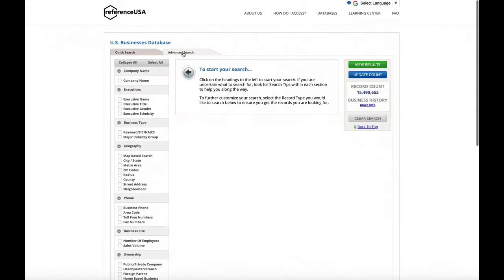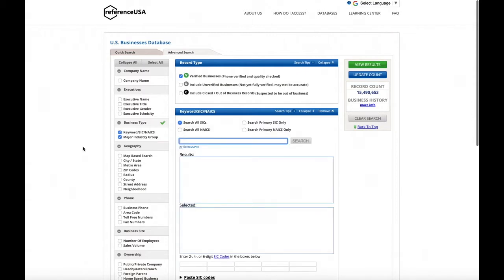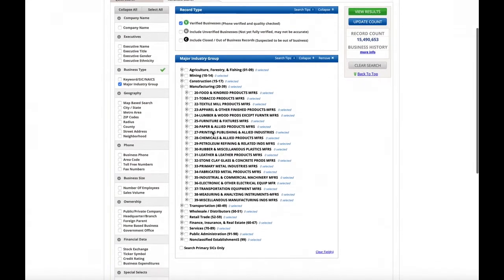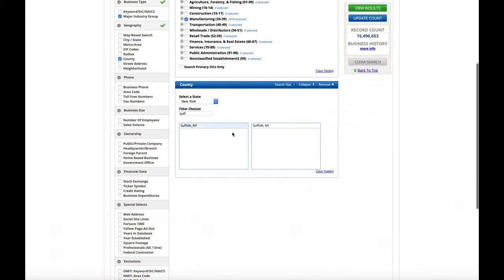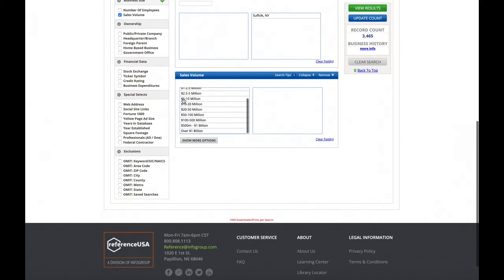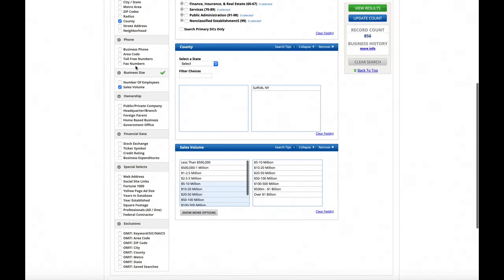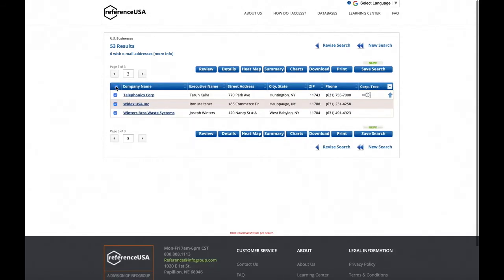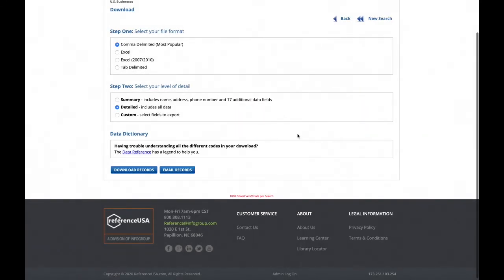Using Advanced Search in ReferenceUSA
Advanced Search is a great way to build marketing lists. Here is a tutorial on how you can use specific criteria in ReferenceUSA to get the businesses you want to target.